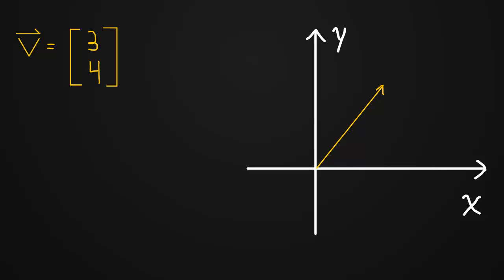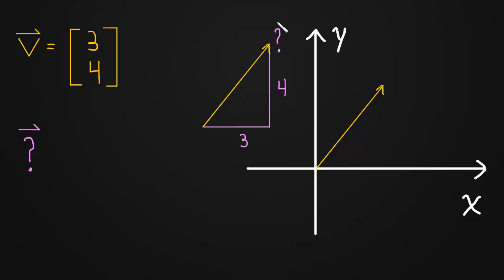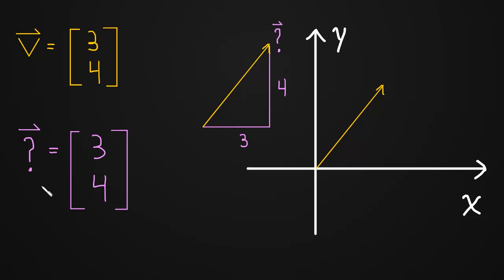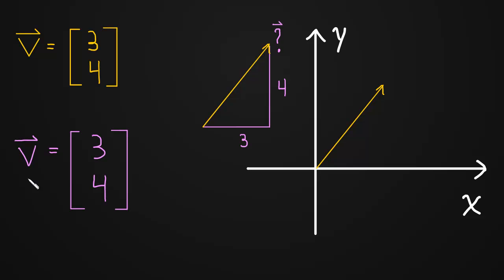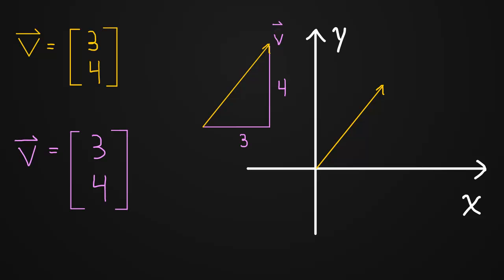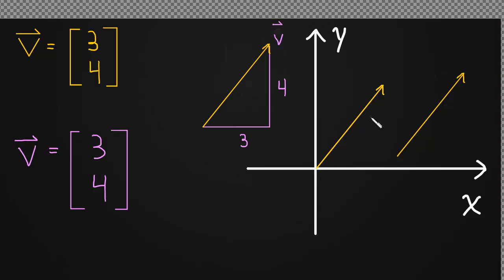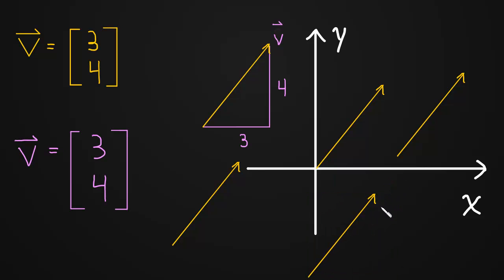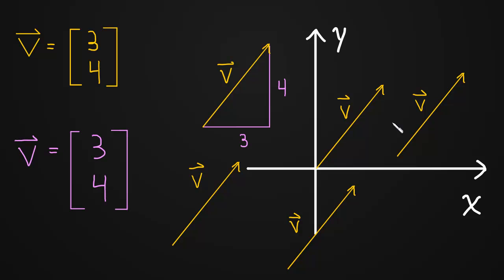1.1 Translational Property of Vectors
In this video we learn 2 important things:

1. Vectors are uniquely determined by their components.
2. Vectors are independent of their position in the plane.

This means that vectors with the same components are equal (are the same vector).  Also vectors can be translated around the plane without changing the vector.